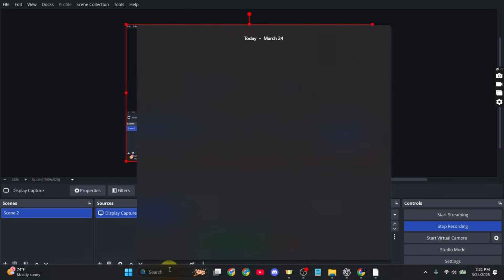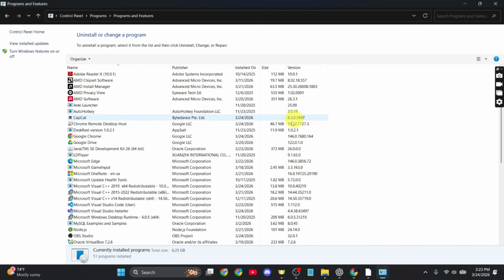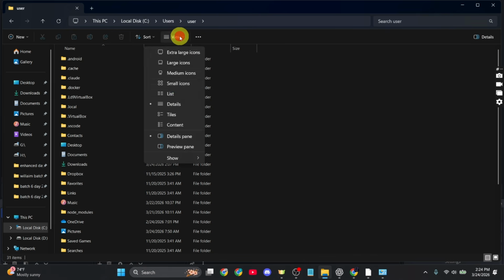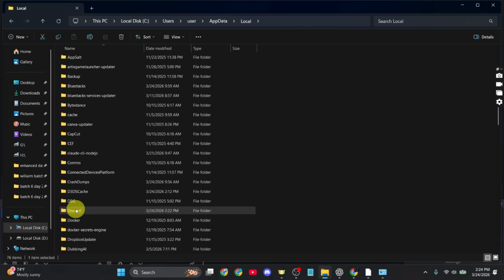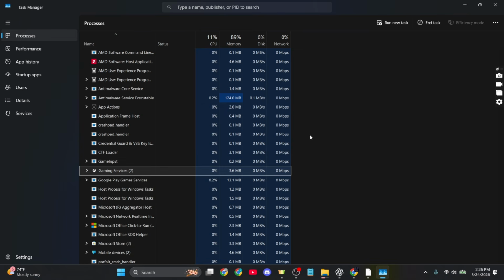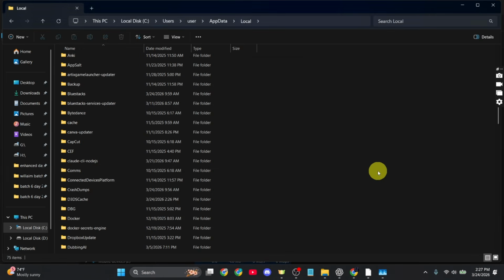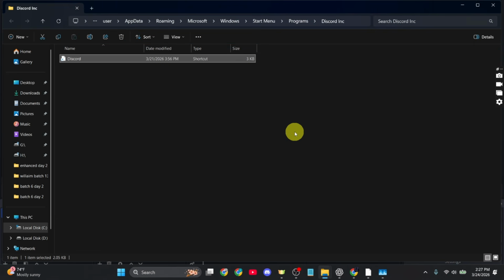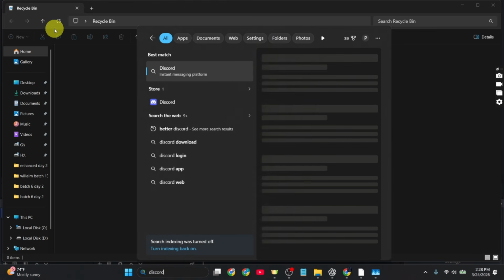How To Completely Uninstall Discord From Windows 11/10 - Step By Step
Learn how to completely uninstall discord from windows 11 or 10 in this video.

GuideRealm